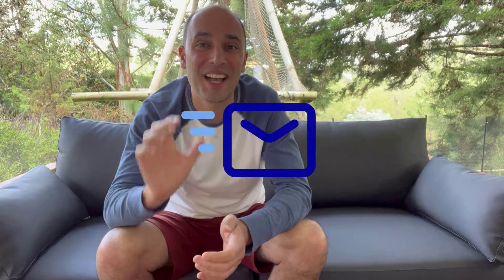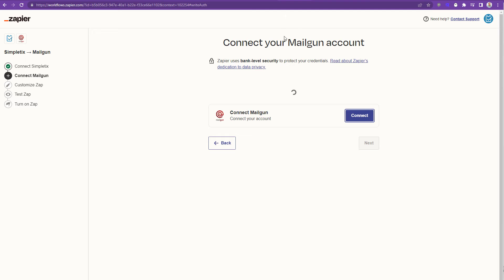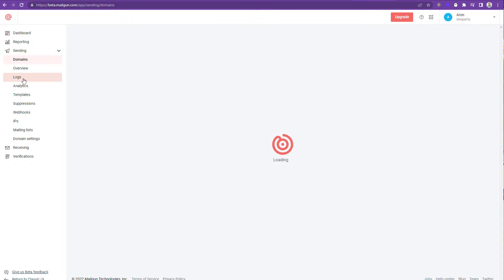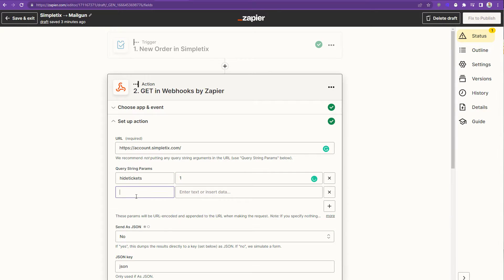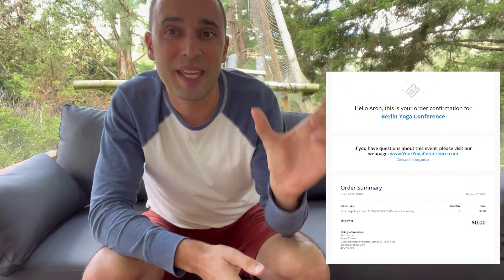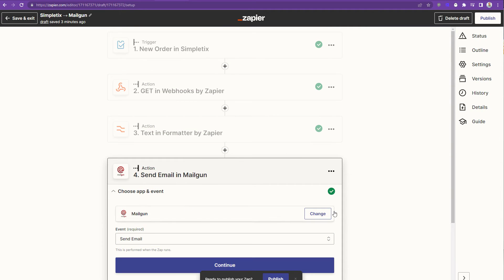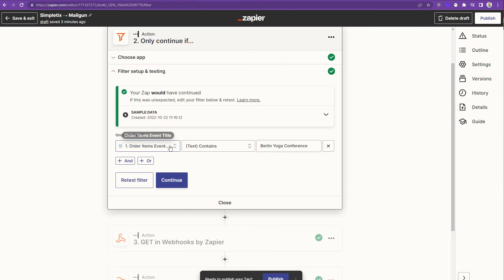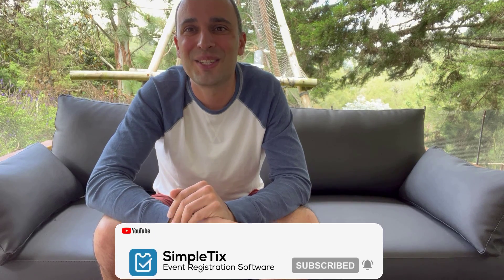How to send tickets from your own email account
How to use Zapier to send tickets or order confirmation emails from your own email account using MailGun. You can also use SendGrid.

The video explains how to send a customized email to ticket buyers after completing the order using Zapier and Mailgun. The transcript walks through setting up the technologies and creating an email template, including a find-and-replace feature that can be customized for specific events. The transcript also mentions the importance of having the appropriate account size for sending outbound emails and turning off SimpleTix's default email confirmation if desired.